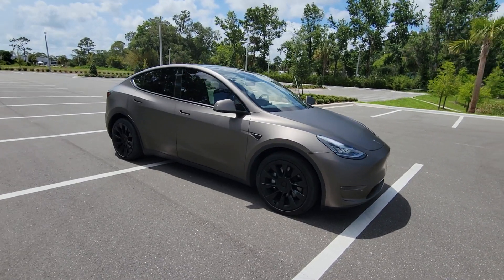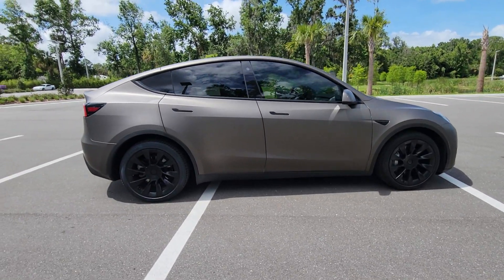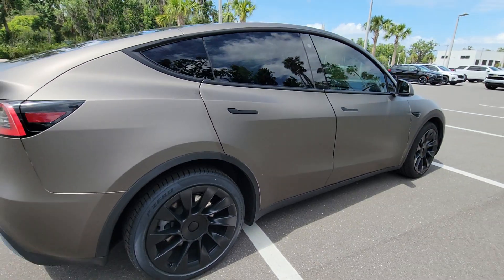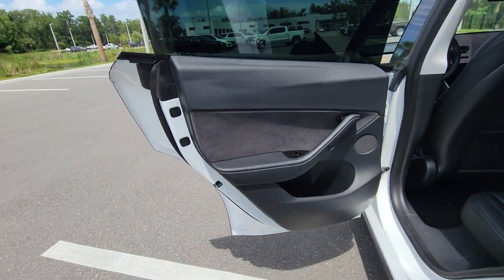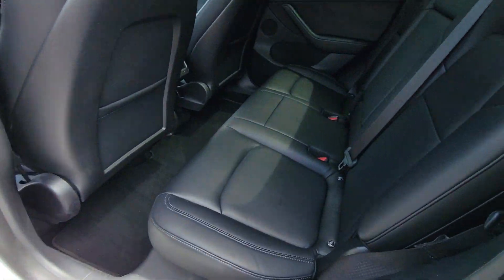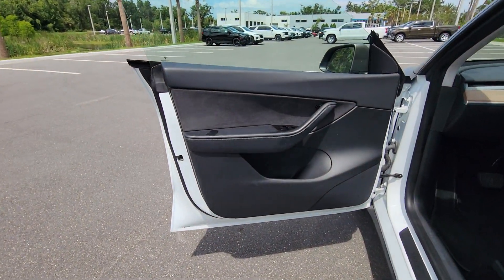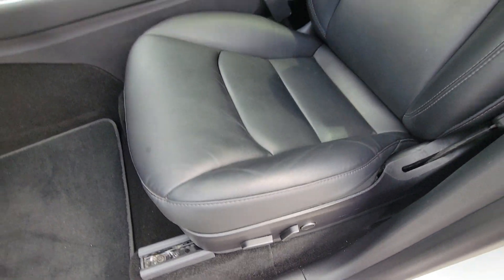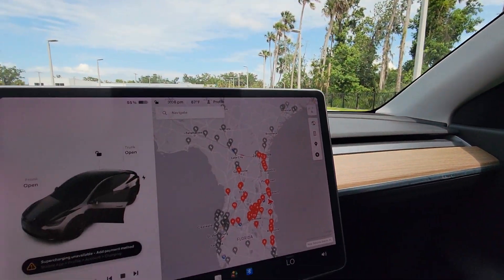2021 Tesla Model Y New Smyrna Beach, Port Orange, Edgewater, Daytona Beach, Deland, FL G211574R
White Used 2021 Tesla Model Y Long Range available in New Smyrna Beach, Florida at New Smyrna Beach Chevy. Servicing the Port Orange, Edgewater, Daytona Beach, Deland, FL area.

Recent Arrival! Clean CARFAX. CARFAX One-Owner. White 2021 Tesla Model Y Long Range AWD 1-Speed Automatic Dual Electric MotorPriced to SELL FAST wont't last long at this price, New Smyrna Chevy is offering an additional discount for current customers (currently own a Chevrolet purchased from New Smyrna Chevy).